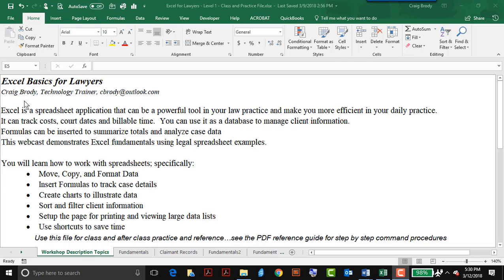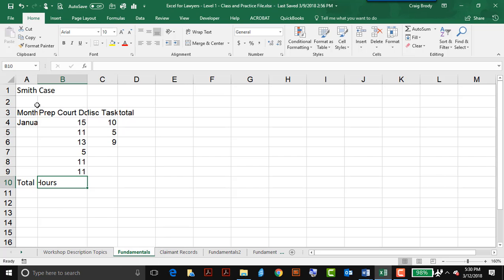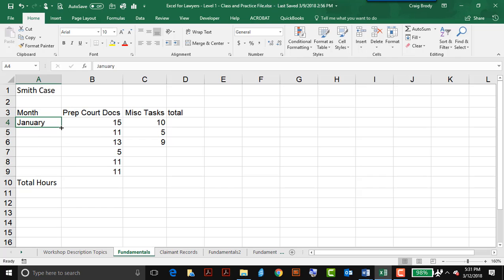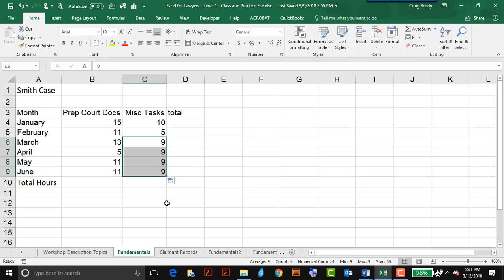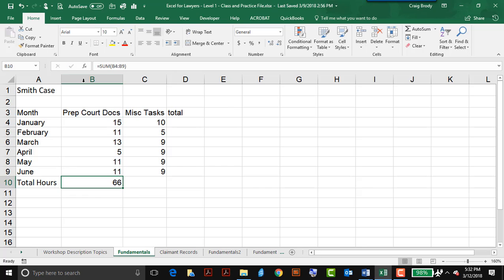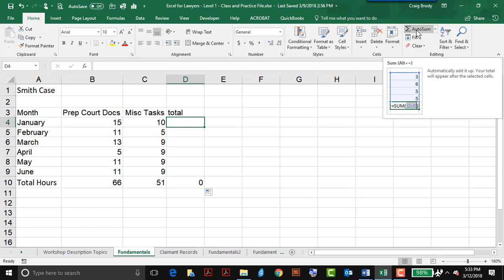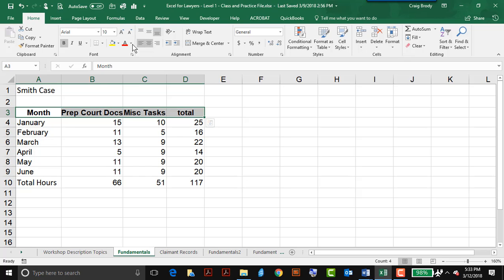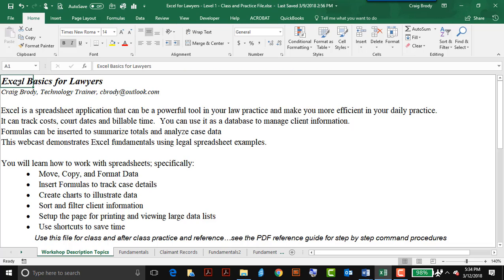Microsoft Excel Basics for Lawyers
When utilized properly, Microsoft Excel can be a powerful tool in your law practice and make you more efficient and organized. You can use it to manage client information and track costs, court dates, and billable time. This video gives you a sample of the key Excel commands that technology trainer Craig Brody demonstrates in his one hour video webcast for ALI CLE. Learn how Excel can become your most powerful productivity tool! Craig has been teaching Microsoft Office for over 25 years to various organizations, including the University of Pennsylvania Law School, Wharton Business School, and PricewaterhouseCoopers LLP.